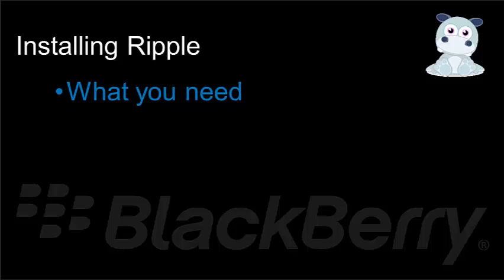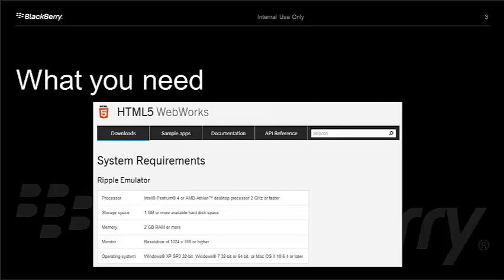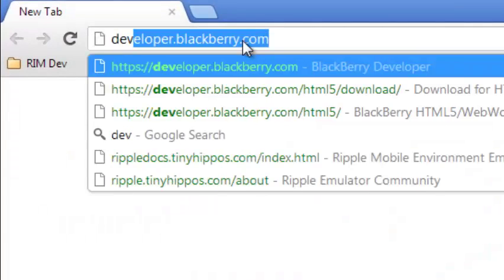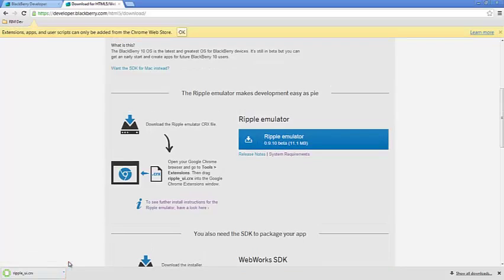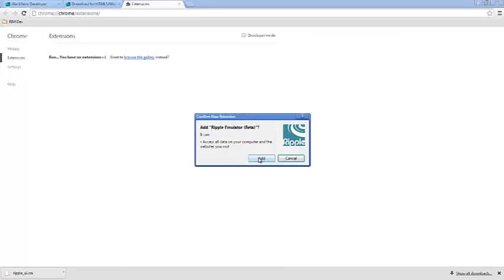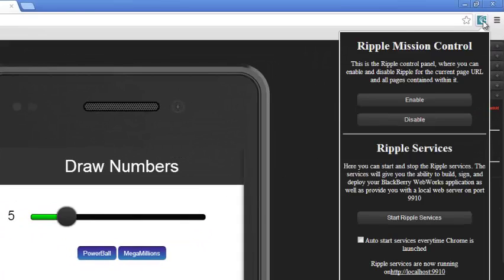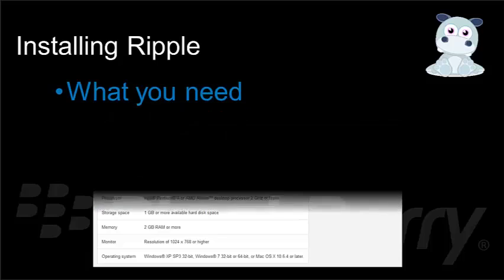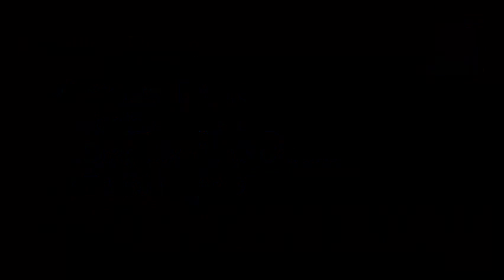Installing Ripple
Join Tom Anderson, Senior BlackBerry Developer Evangelist, for this overview of how to install the Ripple emulator to emulate your HTML5, Javascript or WebWorks apps through the Chrome browser to see how they'll look and run. Tom will explain what you need to run Ripple, where you can get Ripple, and how the installation process works.